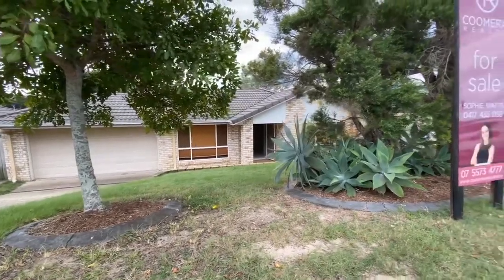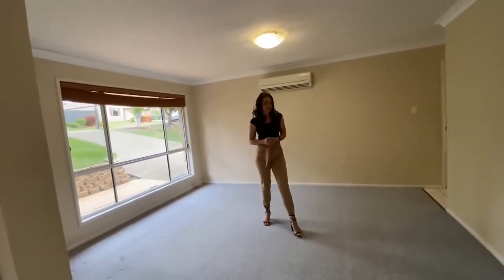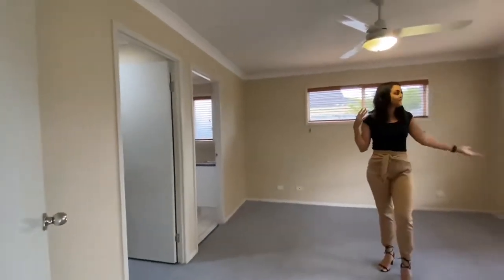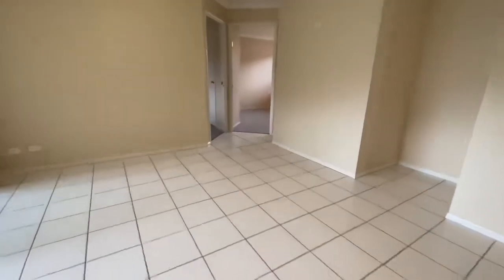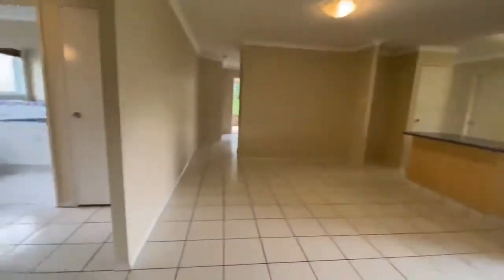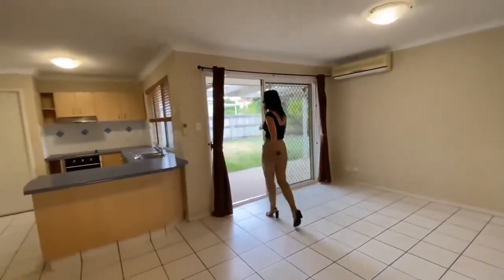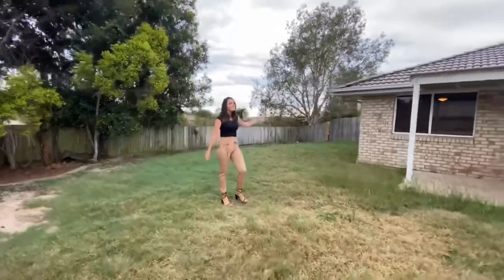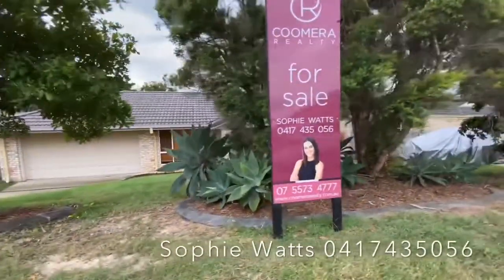SOLD! 13 Springdale St, Upper Coomera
Property inspection

FOR SALE

4 Bedrooms, 2 Bathrooms , 2 Garage, Flat 650sqm Block

Sophie Watts
Coomera Realty